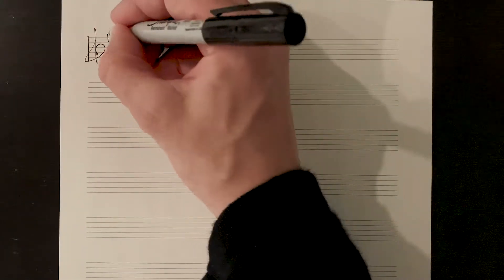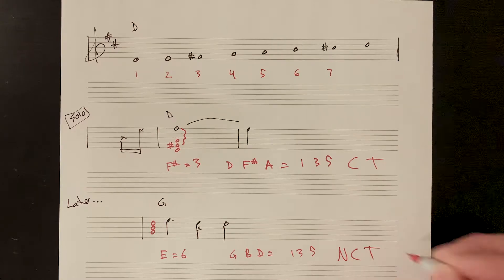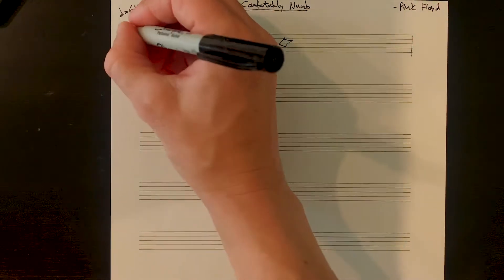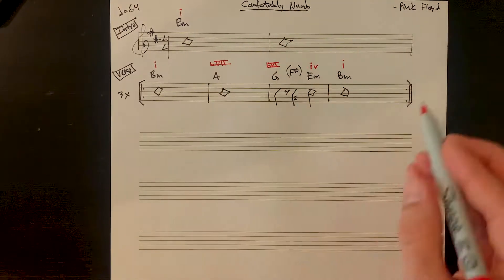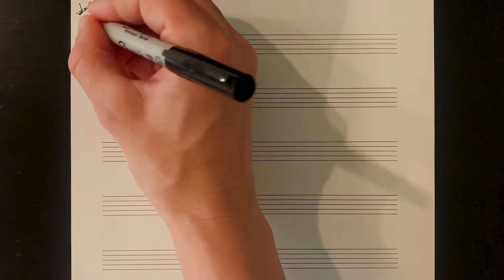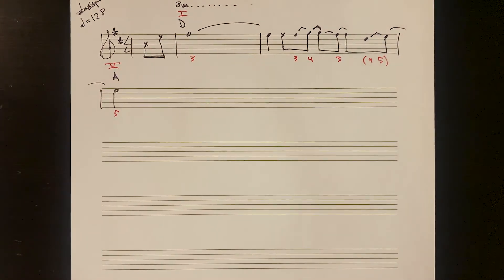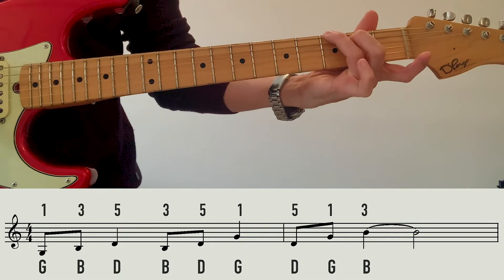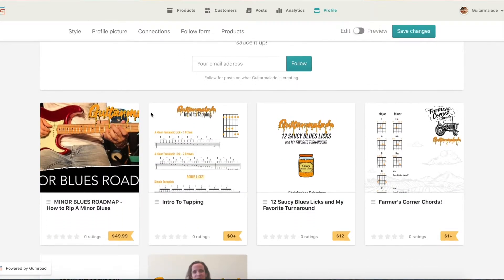Comfortably Numb Solo - Gilmour Guitar Secrets - ELEMENTS and ANALYSIS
Chris analyses and explains the concepts and licks David Gilmour draws from in the iconic Comfortably Numb Solo!

Solo 0:00
Elements 0:49
Target Notes Explanation 2:31
Chord Analysis 7:56
Solo Analysis 10:50
How To Practice Elements 17:11